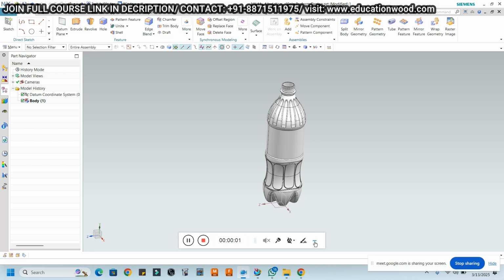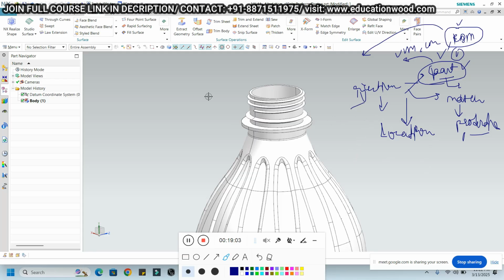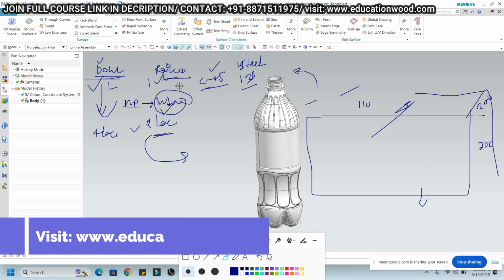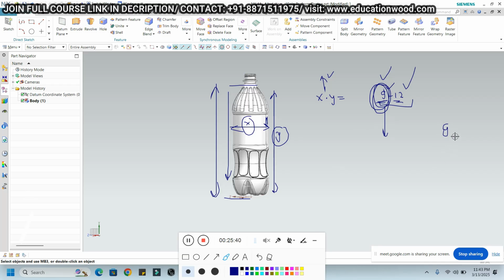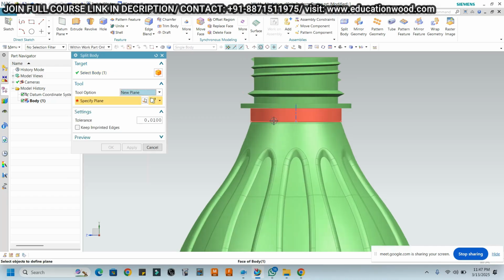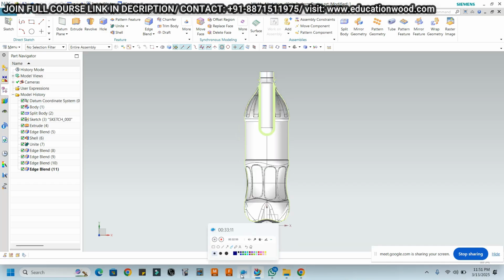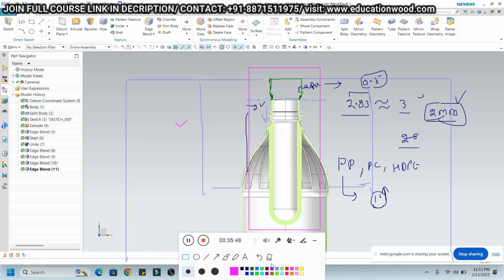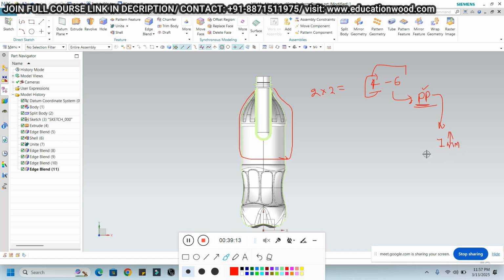L-11 Preform Design for Bottle/English